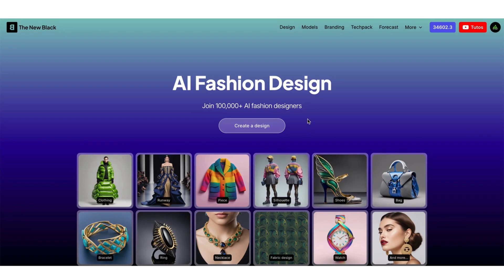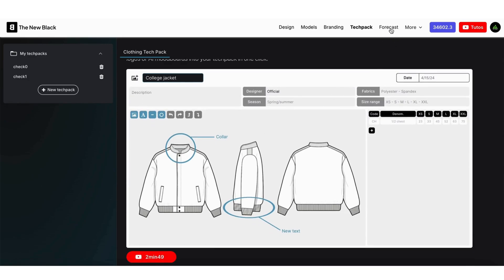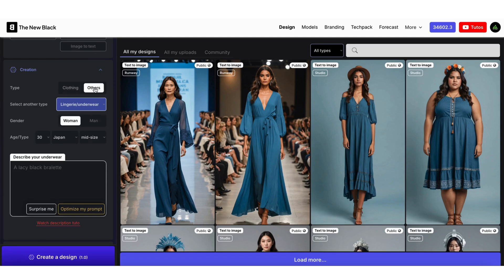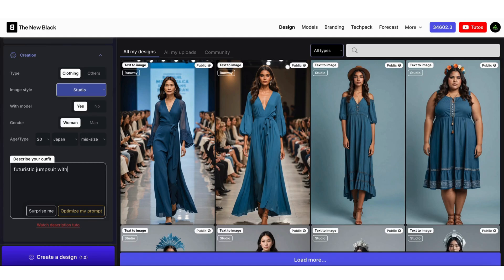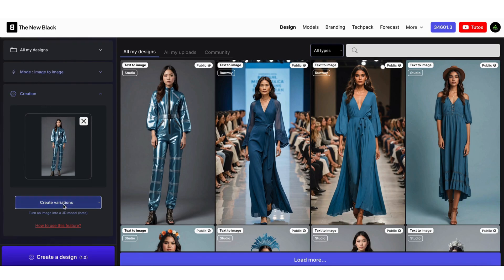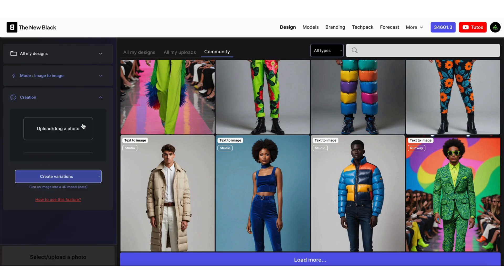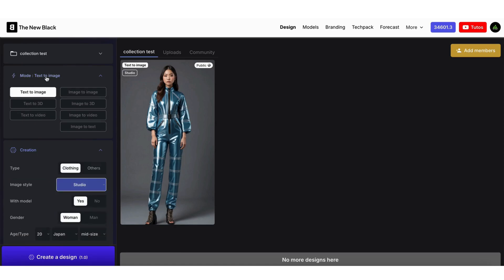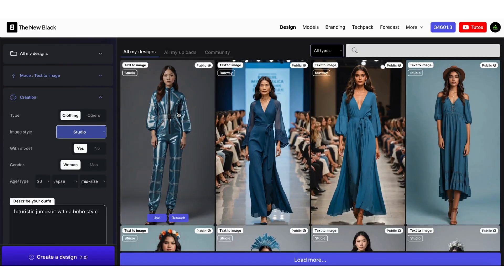Introduction to AI Fashion Design - The New Black AI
The New Black helps 500.000+ creators and brands to create unique and original designs for clothes, bags or shoes thanks to Artificial Intelligence (A.I).

Because designing takes time, our AI can boost your creativity or bring your ideas to life in seconds. All designs created by our A.I are unique. Once created, these are your properties. The New Black's vision is also to create a community of AI fashion designers, so that all designers can get inspired together and be more creative using AI.

We are a group of designers and developers from New York (United States) and Paris (France), working together to merge the 2 worlds: fashion and technology (AI). We believe AI will change the way designers work in many areas of design. The hole fashion industry is about to change.

How can I design clothes with AI ?

Simply fill in the fields with your design ideas and we will create different visuals accordingly. For example, you can request a black and white dress for a ceremony. We will create different variations. From there, you can adapt your description to get closer to your idea. Click “Discover all AI features” below and unleash the full power of our AI fashion design generator. Or click “See Youtube Tutorials” to learn step by step how to use The New Black AI generator.

The New Black is also a community where each designer can share their fashion creations. Other creators can use them to create new ones, copying the prompts with a single click. That's the true power of The New Black: a community of AI fashion designers pushing the boundaries of creativity by having access to each other's creations and using them to create new ones in seconds.